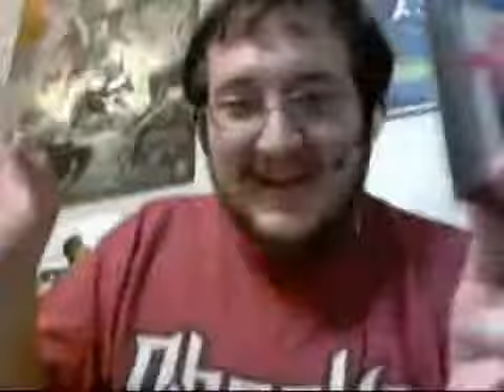Atari 2600 overview with Demon Attack review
Greetings, everyone. Today, we're going to be looking at the Atari 2600 jr. and the classic game, Demon Attack.

Want to see me go over a certain game?

and on Twitter @retroindiegames